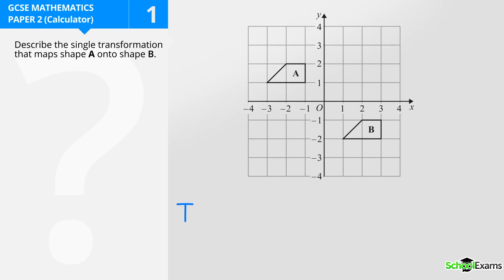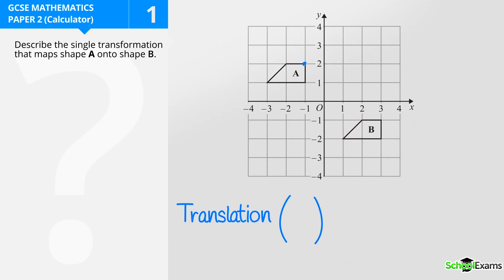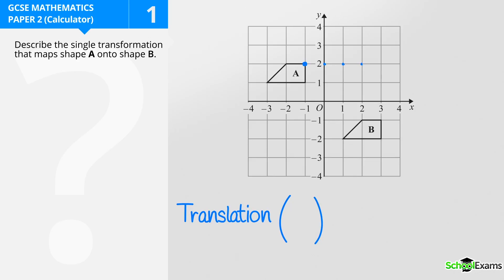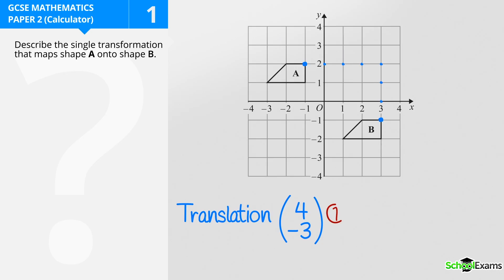2017 Edexcel GCSE Maths Sample 1 Paper 2 | SchoolExams.co.uk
In this video qualified and experienced Mathematics teacher Patricia Warner walks you through how to score full marks on the first question on the 2017 Edexcel GCSE Maths sample 1 paper 2.

To find out more or buy access to the tutorials for all 21 questions on this paper (including downloadable blank and a fully completed exam paper) please go